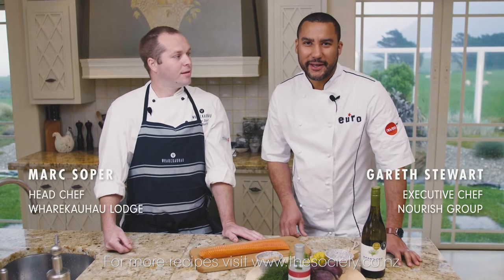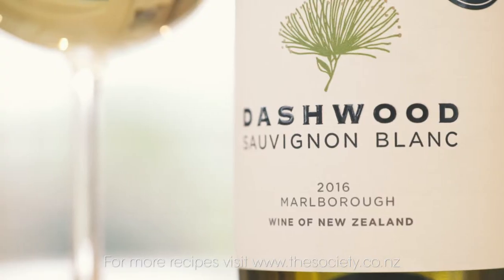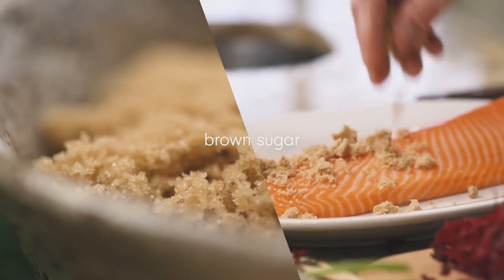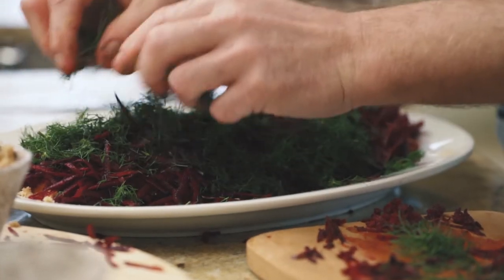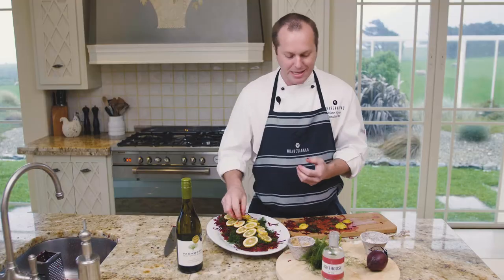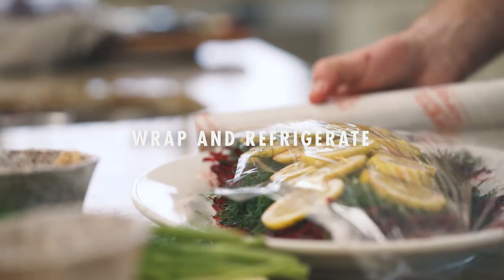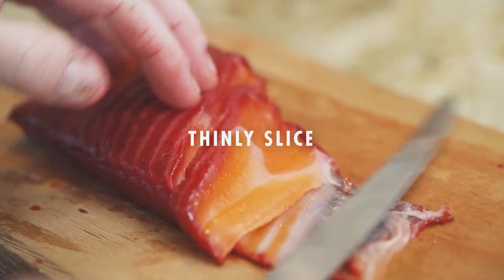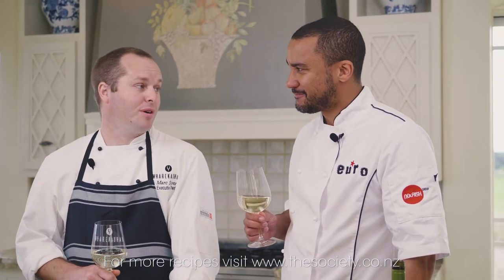Lighthouse Gin Cured Salmon with Dashwood Sauvignon Blanc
The 'Weekend Chef' series, hosted by Nourish Group executive chef Gareth Stewart, was created in response to friends always sounding them out for ideas on 'great dishes that they could make on the weekend.'